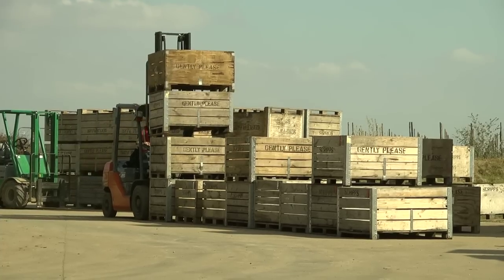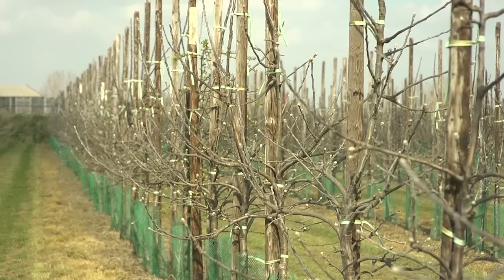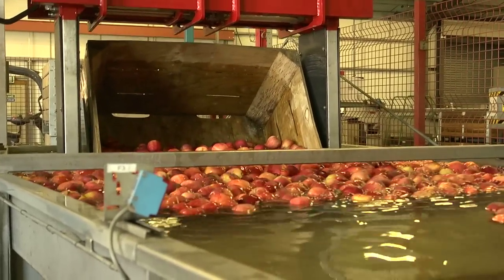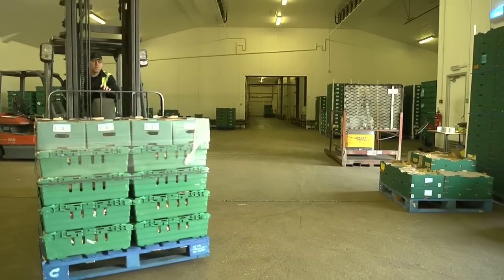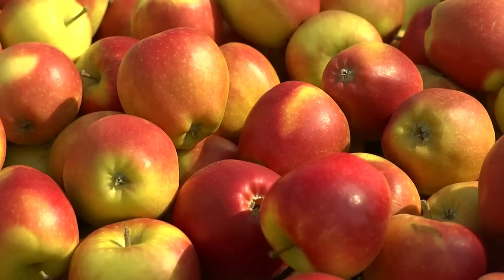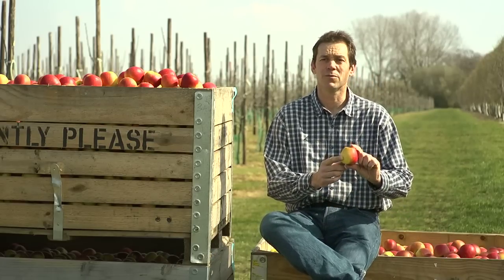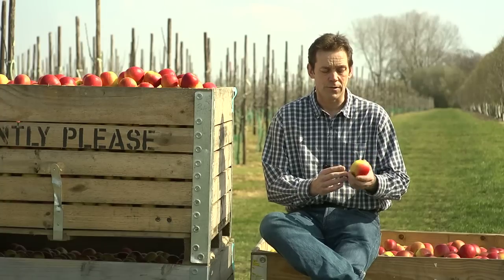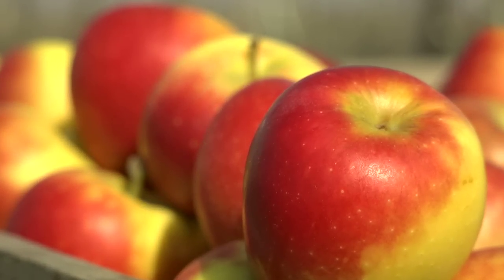Kanzi® Apples Corporate Film